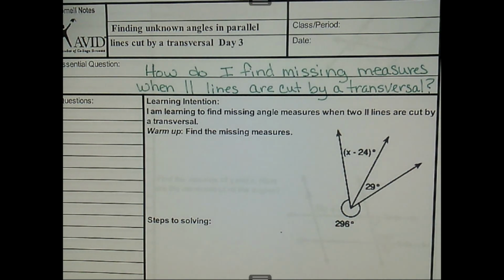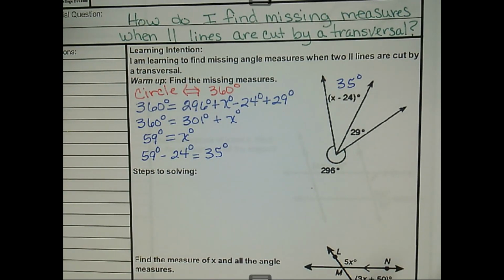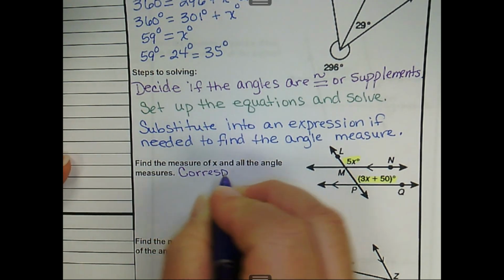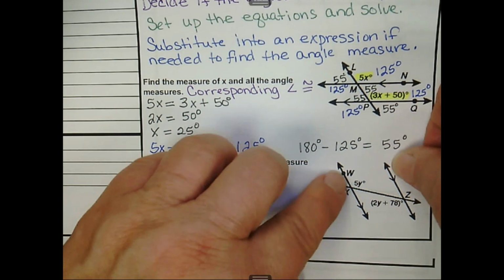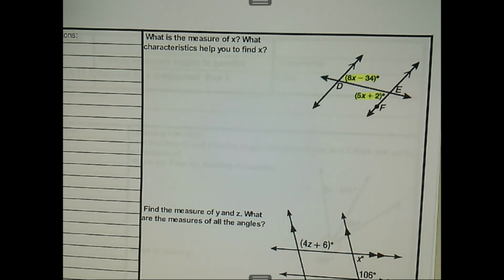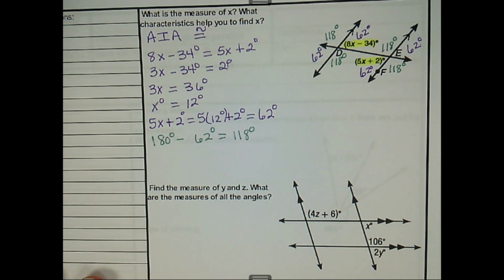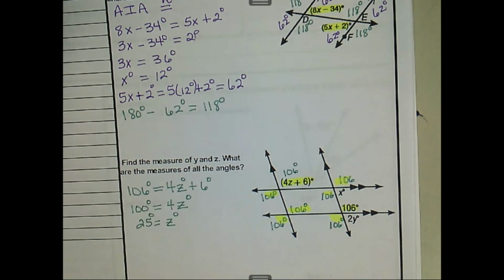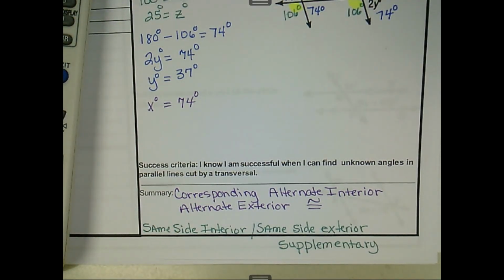Parallel Lines cut by a Transversal Day 3